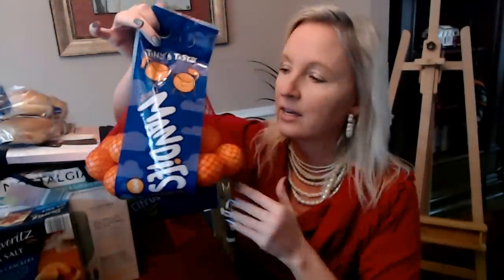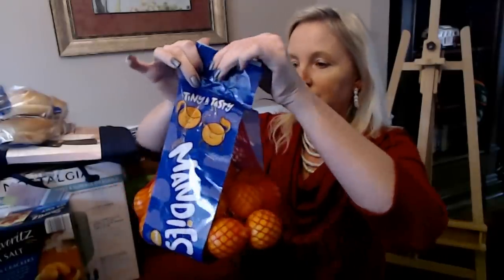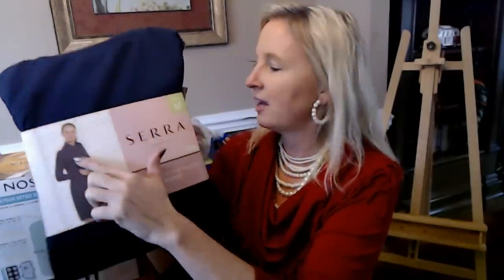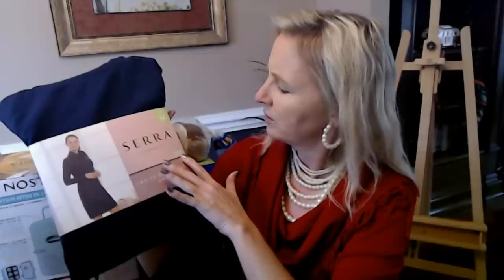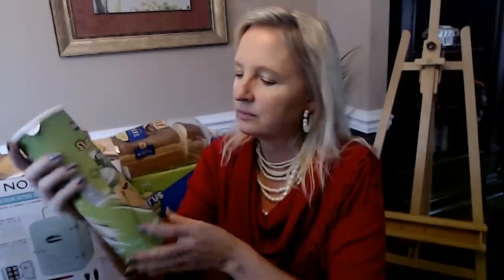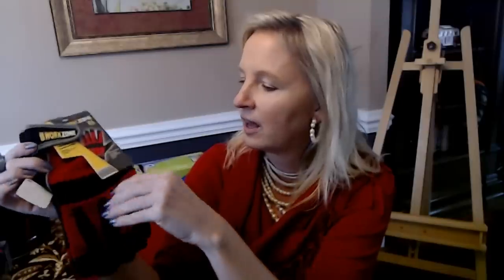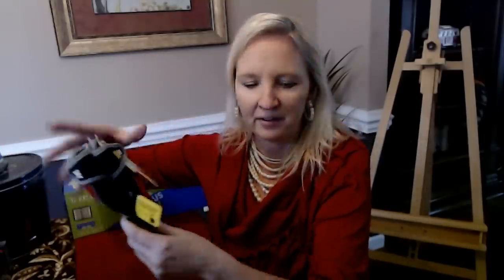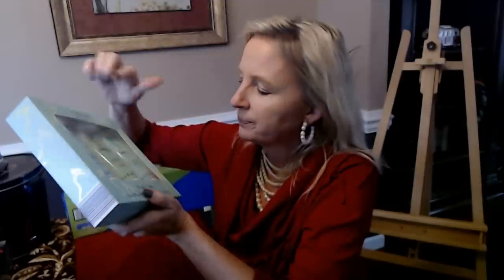ASMR | Aldi Shopping Haul 12-9-2019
You know how it is...I went into Aldi for a few things, and I came out with a bunch of stuff!  Come see what I found!  :)